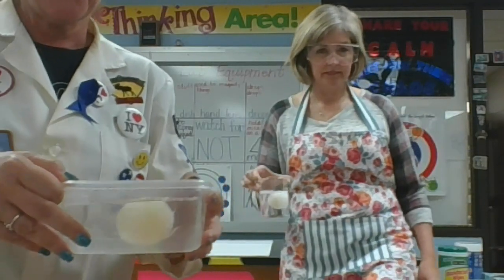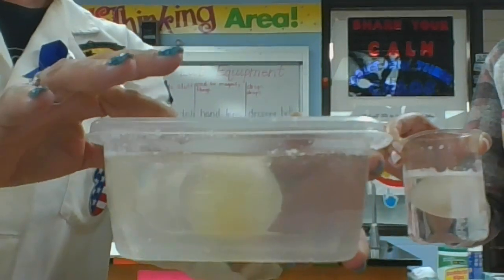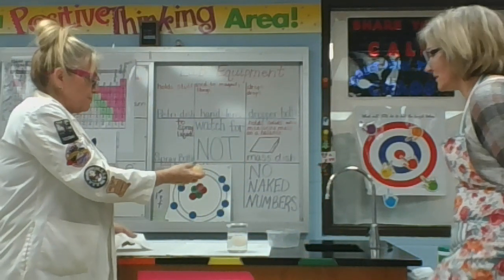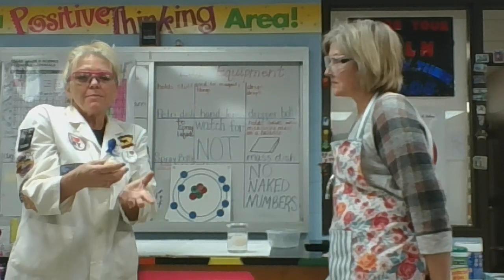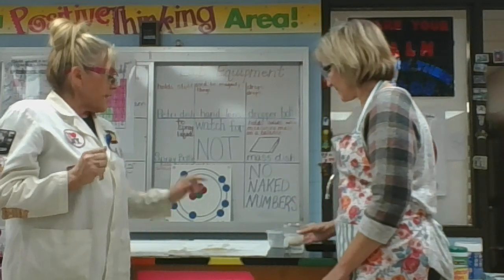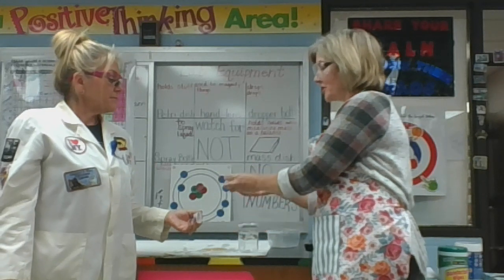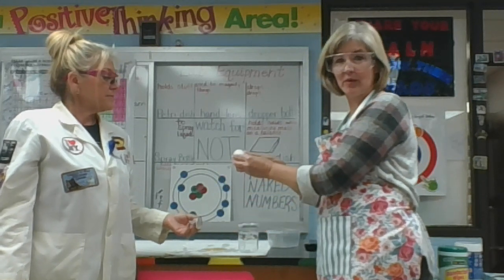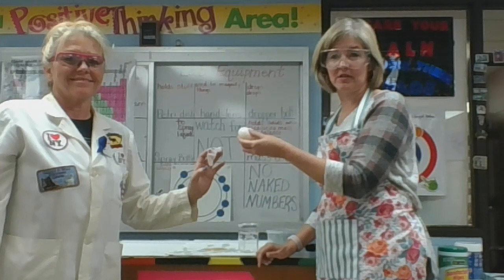Bouncy Egg Day 2 - Mrs. Whitney & Mrs. Watson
Check out the Bouncy Egg Day 1 video to see how to set up this experiment: